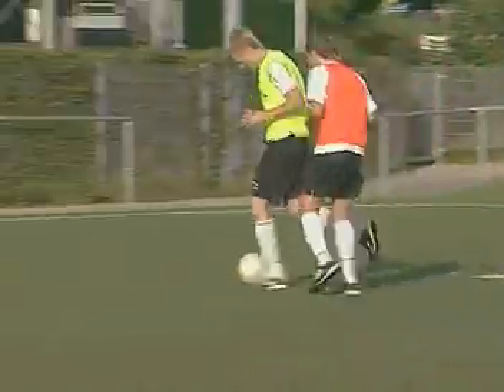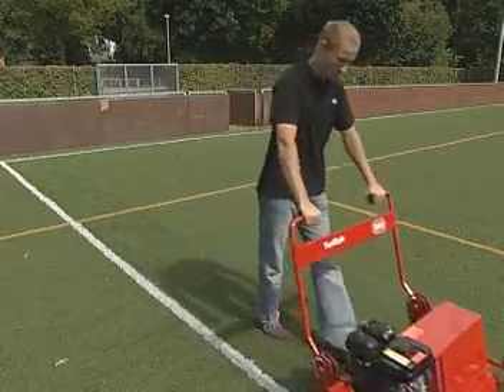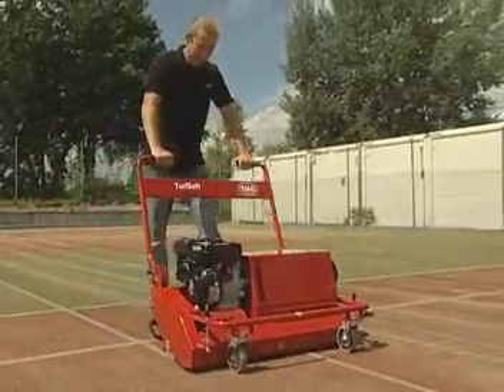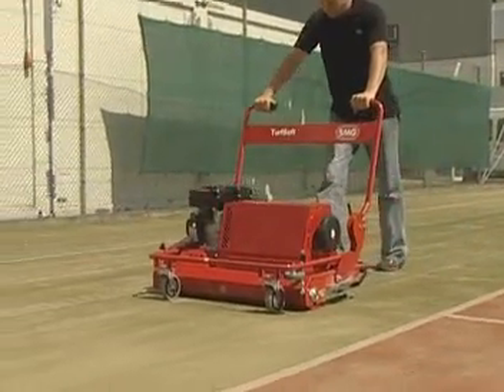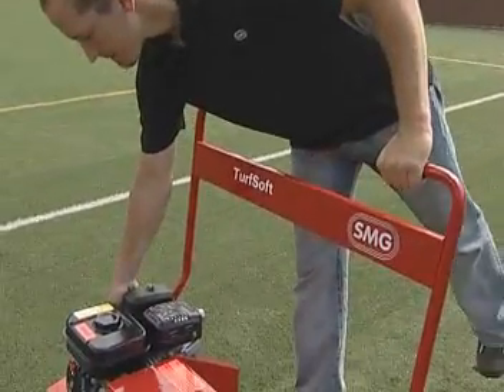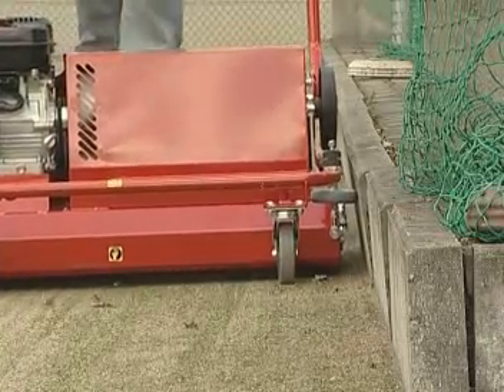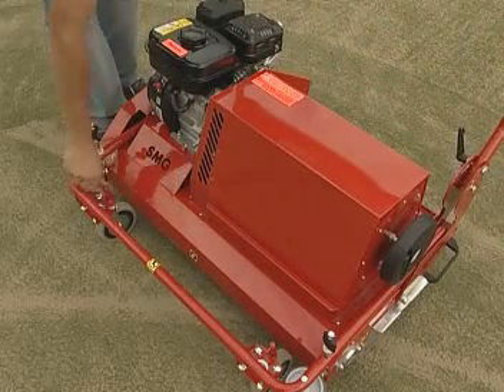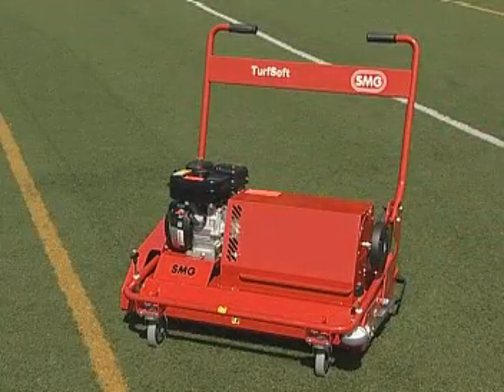SMG's TurfSoft TS2 - Artificial grass manitenance